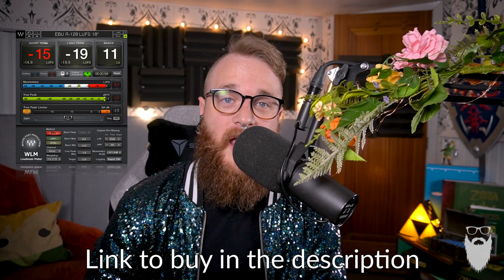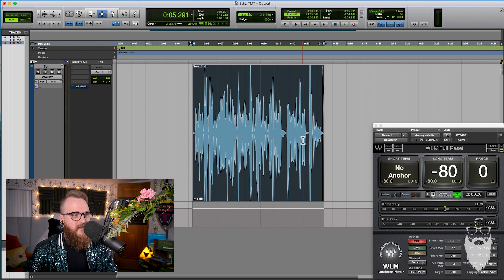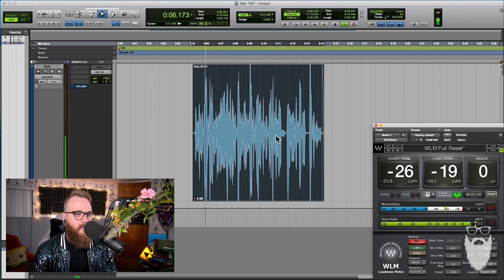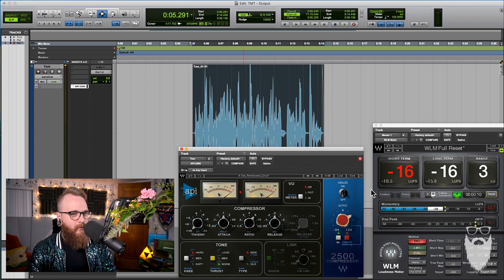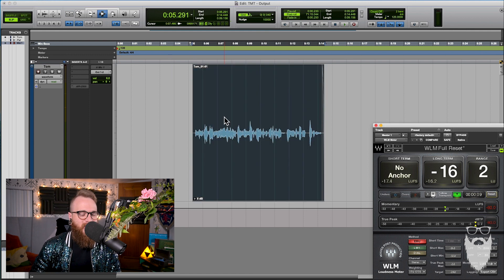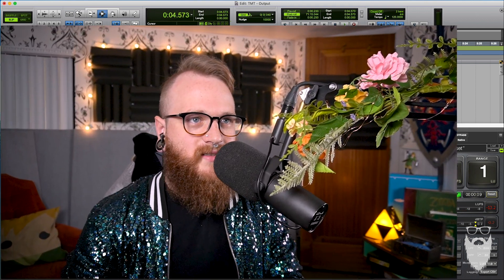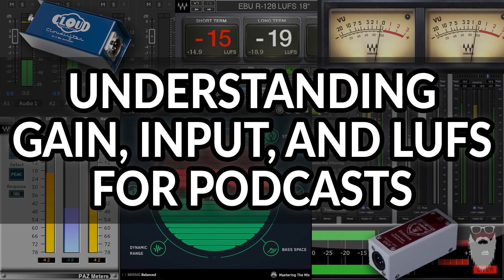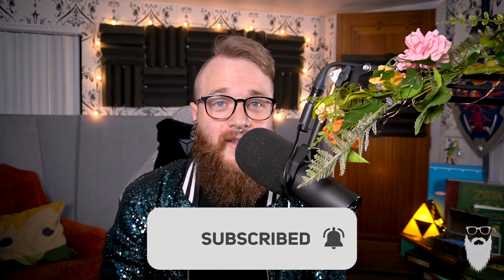4 Ways to Boost your Podcast's Audio Output to -16LUFS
Now that you've recorded a healthy input signal for your podcast, here's 4 ways to raise the level of your recording to a level that matches the broadcast loudness standard of -16 LUFS.

Note: This video does not cover compression, limiting, or other dynamics processors. These are all important steps you should take before publishing your podcasts. Dynamics videos coming soon.

To learn WAY more about this topic, check out my more in depth video, complete with visuals and listening exercises here:

Plugins used in this video:

PAZ Analyzer
WLM Meter
API 2500
CLA-2A
De-esser
L2 Mastering Limiter

-Equipment-